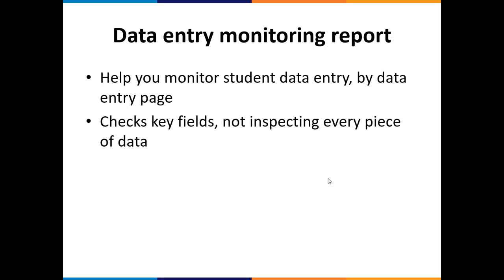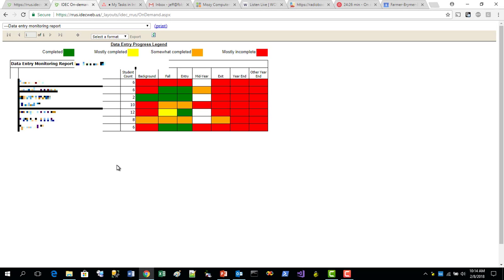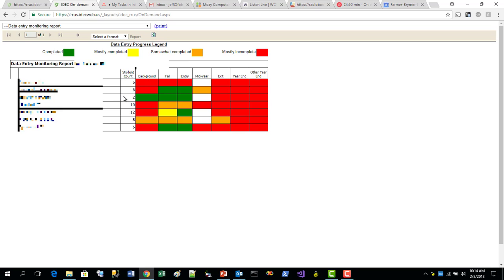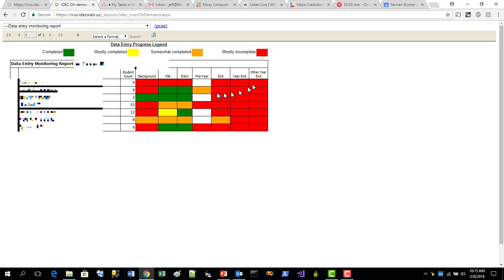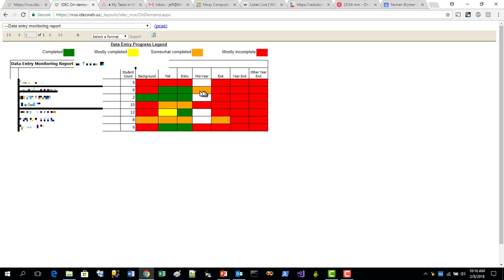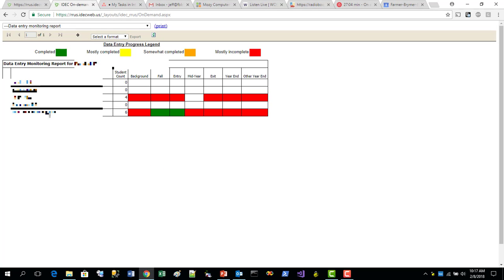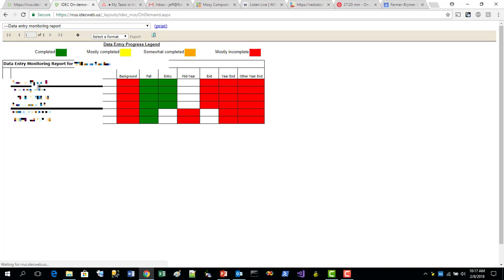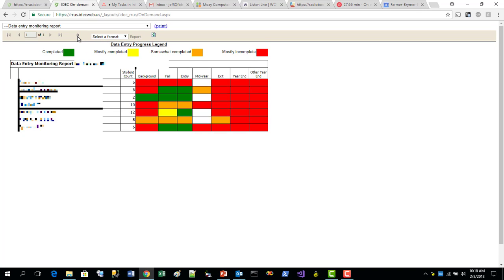Data entry monitoring report - On-demand report series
This video describes the Data entry monitoring report and how it can be used to quickly track the progress of student data entry.